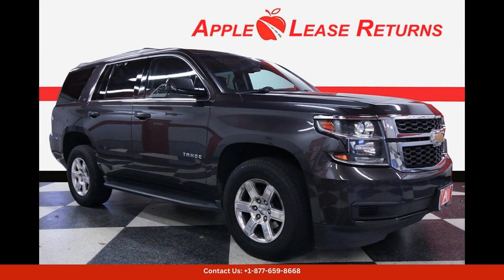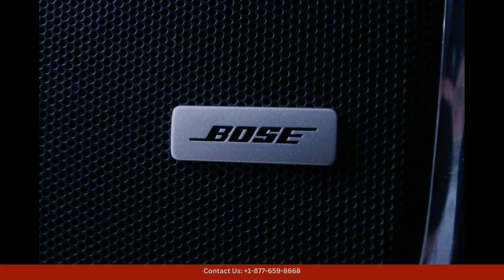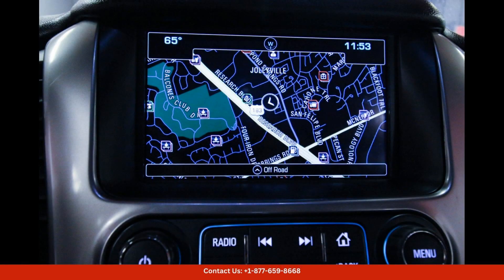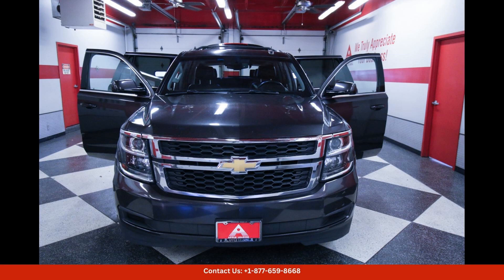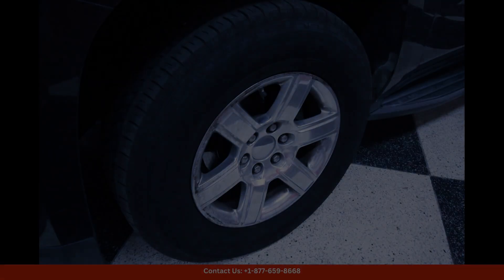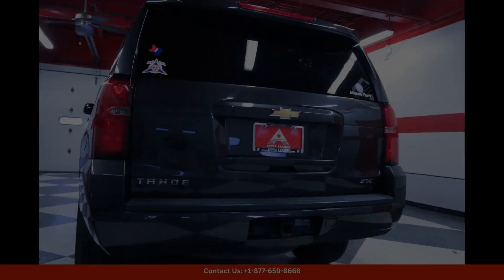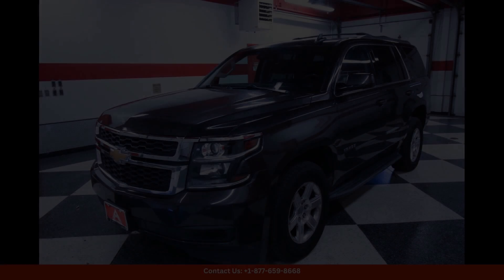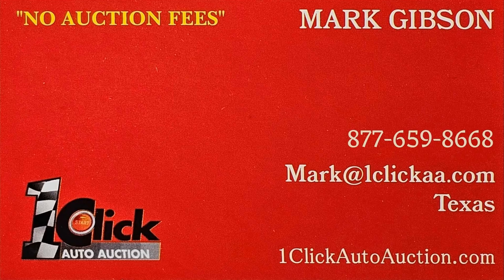2018 Chevrolet Tahoe Utility LT for Sale in Austin, Texas | Bid here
2018 Chevrolet Tahoe Utility LT for Sale in Austin, Texas | Bid here "Auction starting Bid Price of $27,515 - Reserve not met."

The 2018 Chevrolet Tahoe LT in Tungsten Metallic is a sleek and stylish SUV that exudes luxury and sophistication. This vehicle is located in Austin, Texas, which is known for its vibrant culture and lively atmosphere.

The exterior of this Tahoe LT is finished in a stunning Tungsten Metallic color, which provides a modern and eye-catching look. The sleek lines and bold curves of the Tahoe's design give it a commanding presence on the road.

Under the hood, you'll find a powerful and efficient engine that delivers impressive performance. The Tahoe LT is equipped with a capable V8 engine that provides smooth acceleration and confident handling. Whether you're commuting in the city or taking a road trip, this SUV can handle whatever the road throws your way.

Inside, the 2018 Tahoe LT offers a spacious and comfortable cabin that is perfect for long drives or daily commutes. The interior is tastefully appointed with premium materials and thoughtful details, creating a luxurious and inviting environment for passengers.

The Tahoe LT also comes equipped with a variety of advanced technology features to enhance your driving experience. From the responsive infotainment system to the latest safety technologies, this SUV is designed to keep you connected and protected on the road.

Overall, the 2018 Chevrolet Tahoe LT in Tungsten Metallic is a versatile and stylish SUV that offers a perfect blend of comfort, performance, and technology. Don't miss the opportunity to experience this exceptional vehicle in Austin, Texas.

Toyota
Sedan
SUV
Truck
Minivan
Coupe
Hatchback
Honda
Ford